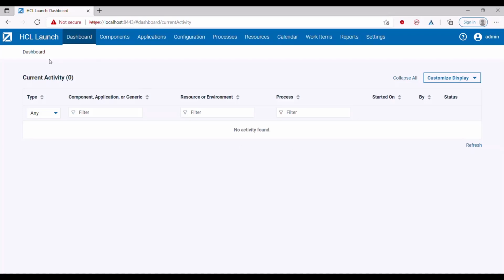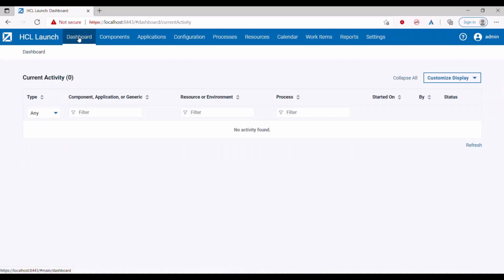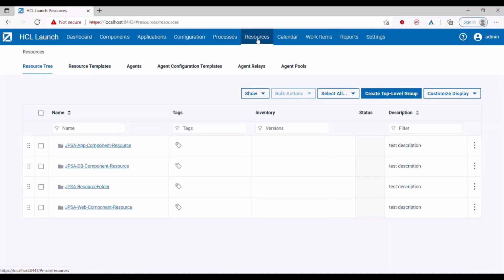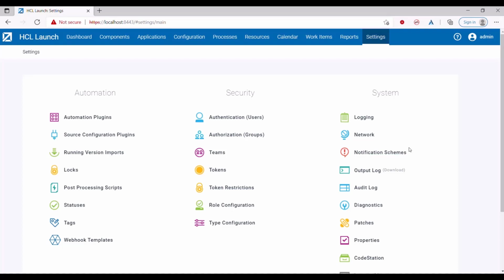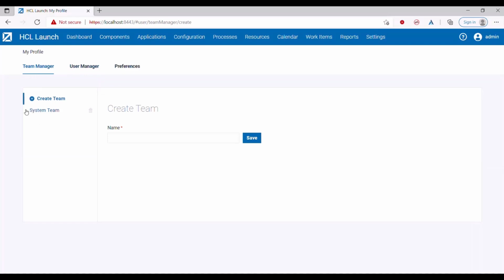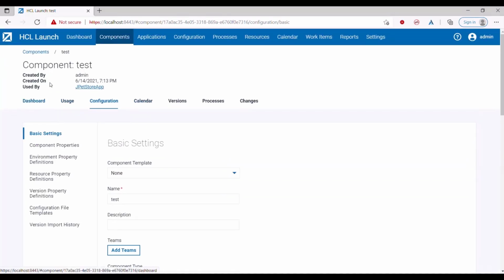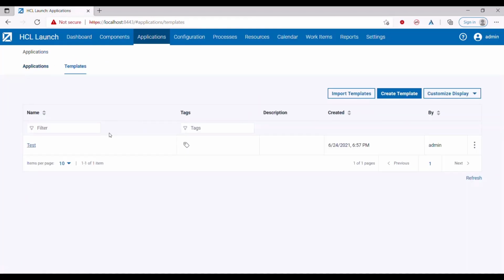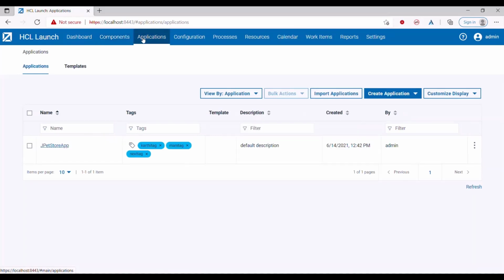HCL Launch - Getting Started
Learn the basics of HCL Launch, our continuous delivery solution. In this demo video, you’ll see how to get started with HCL Launch and get familiar with the platform’s terminology, so you can easily add your applications to HCL Launch for seamless deployments.